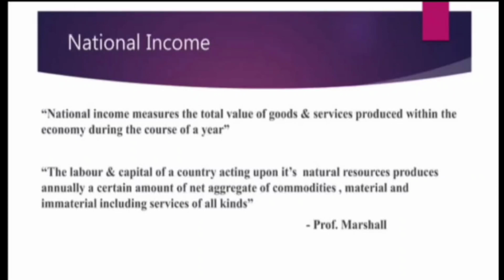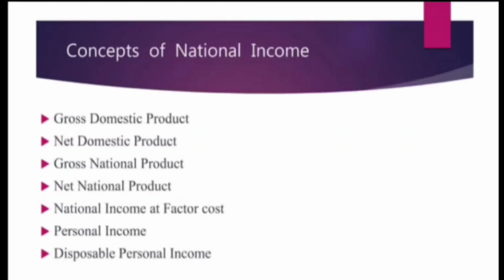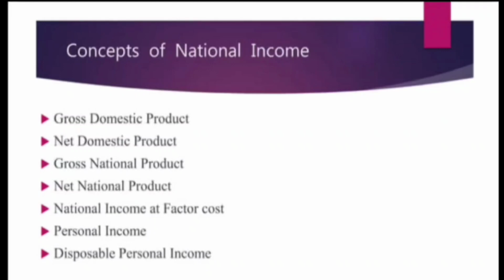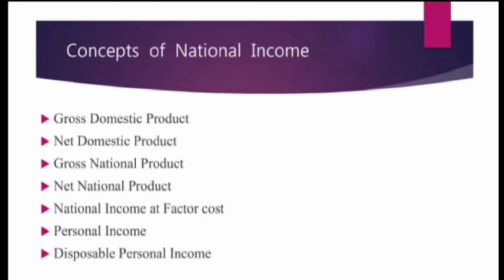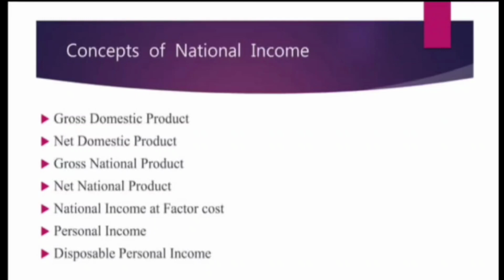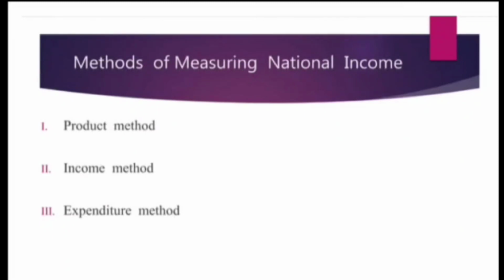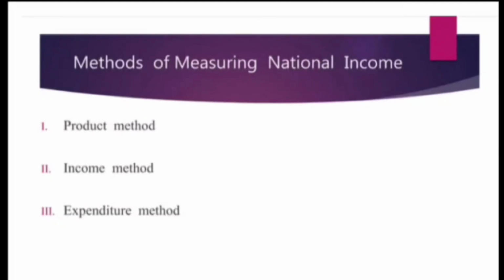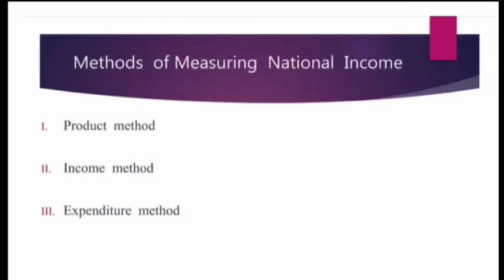Managerial Economics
An Introduction to Managerial Economics